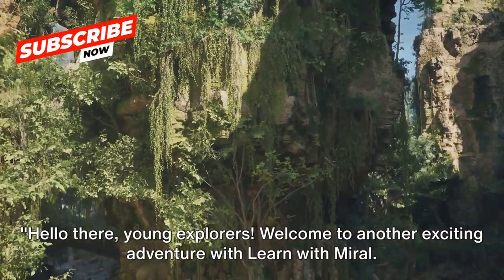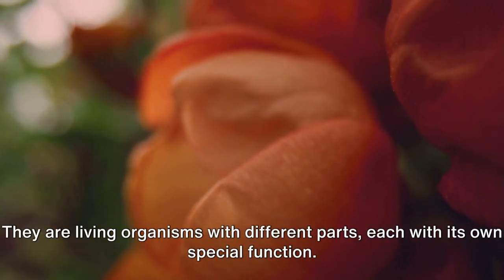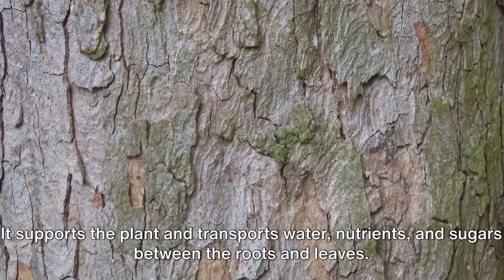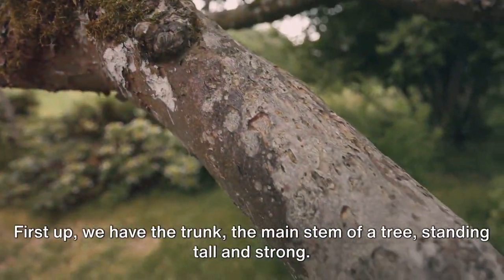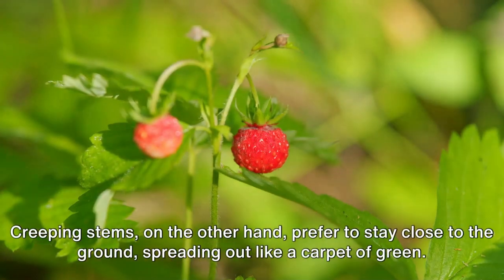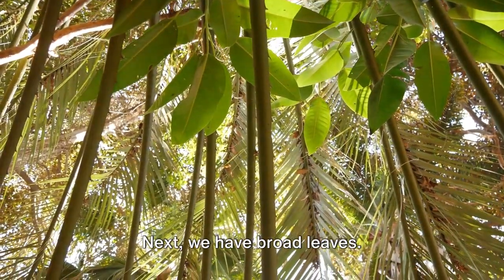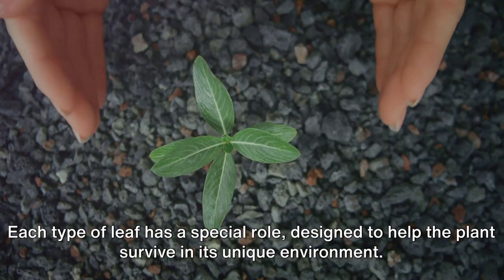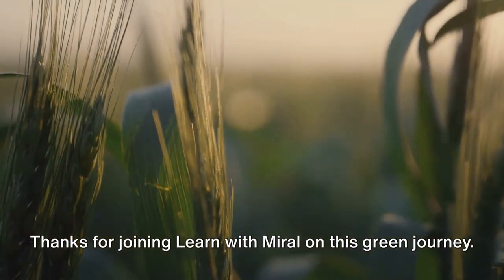All you need to know about Plant Parts for class 3! Grade 3!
Welcome to "Learn with Miral"! 🌱 All you need to know about Plant Parts for class 3:

OUTLINE:
00:00 Introduction to plants different parts
00:45 Plant Parts
01:32 Types of Stem
02:39 Types of Leaves
03:34 Recap and Summary

Calling all young plant explorers! Buckle up for a wild ride through the amazing world of Plants with Learn with Miral!  Today, we're zooming in on the coolest crew – the plant parts! Get ready to unlock the secrets of:

Flower Fantasies: From blooming beauties to buzzing bee magnets, discover the dazzling world of flowers and their vital role in plant life!

Leafy Legends: Unfurl the mysteries of leaves! We'll explore shapes, sizes, and textures, uncovering how these green wonders breathe, make food, and even whisper secrets to the wind!

Trunk Talk: Meet the mighty stem, the plant's superhighway! We'll climb towering trees, dive into underground tunnels, and learn how stems transport water and nutrients like magic!
Root Roundup: Brace yourself for a root-in' tooting good time! We'll discover the hidden world beneath the soil, where sneaky roots anchor plants, slurp up water, and chat with friendly microbes! 🪱

Bonus Blast: Dive into the diverse world of stems, from twirling vines to sturdy trunks! Uncover the fascinating variety of leaves, from palm fans to prickly needles! Learn how each part plays a special role in the plant's amazing story! ✨

This plant power-packed adventure will leave you buzzing with knowledge! You'll learn:

Why do flowers wear bright colors and sweet scents.
How leaves breathe in fresh air and make their own food.
How stems act like tiny pipes, carrying water and nutrients.
Why roots are like plant superheroes, holding tight and slurping up yummy water.

So, grab your magnifying glass and get ready to sprout into a plant expert with Learn with Miral!